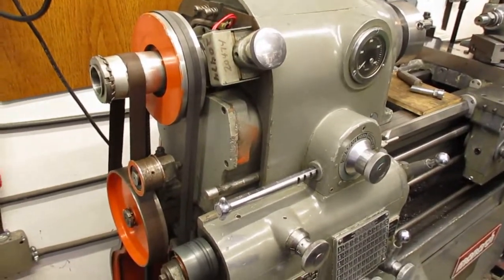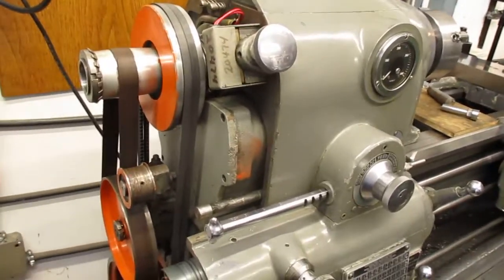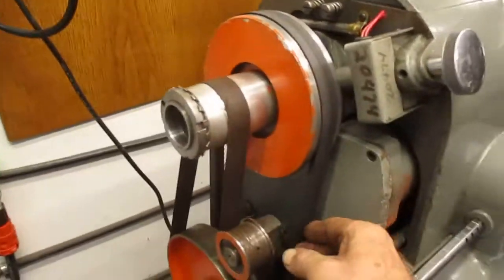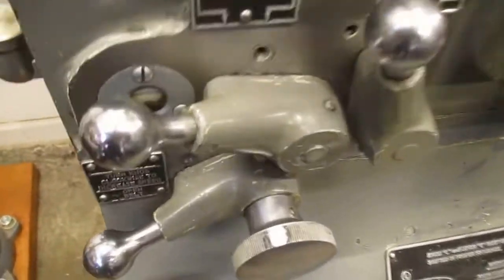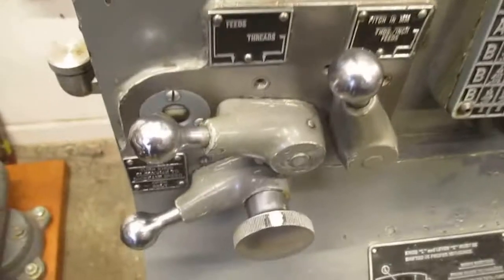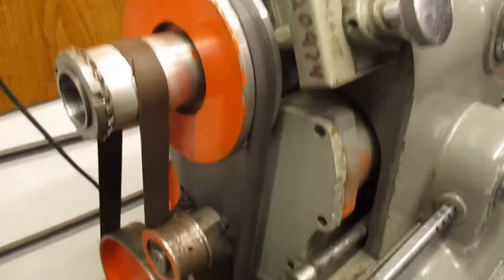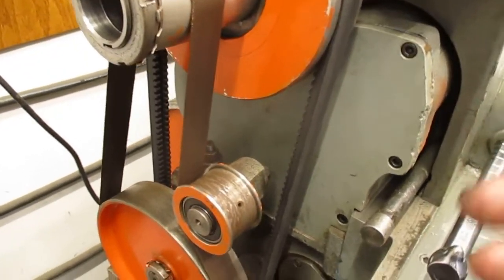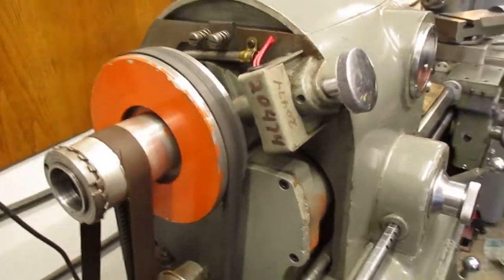Monarch 10ee lathe advanced user belt adjustment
Talking about vibration reduction with drive belt adjustment.
 Noting that vibration increases a part held only in a chuck will be larger on the end.